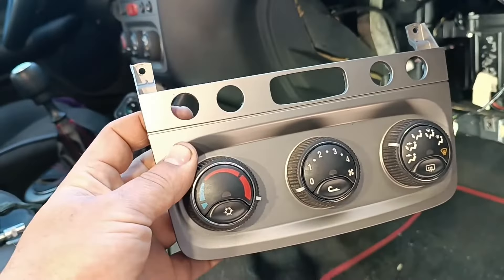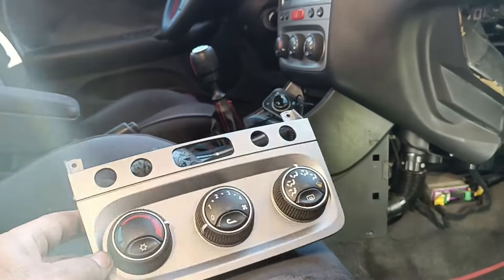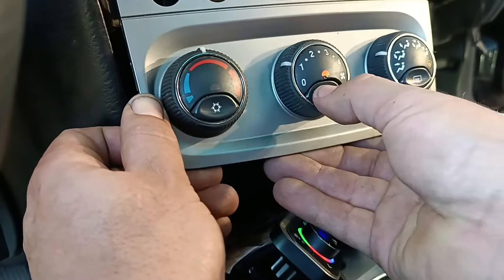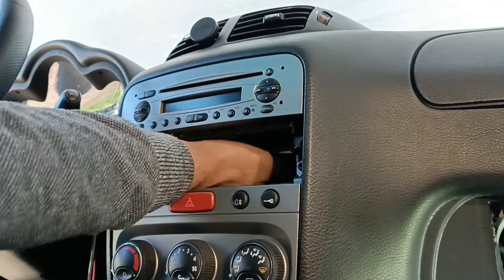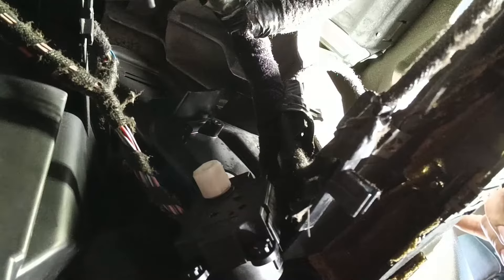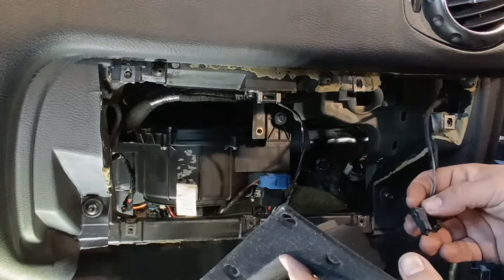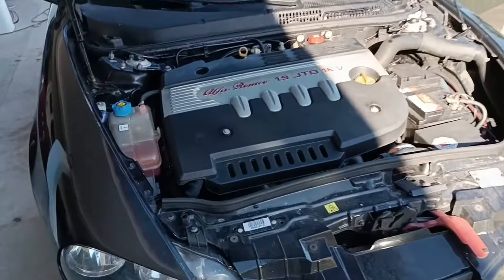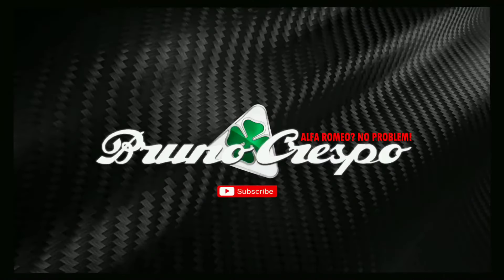Climate control issue solutions Alfa Romeo 147, 156 and GT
Rua Dionísio Rodrigues 70, 2415-801 Leiria PORTUGAL

Alfista salutations!